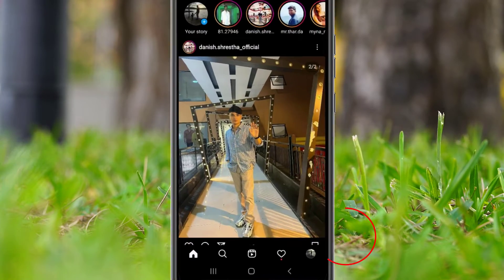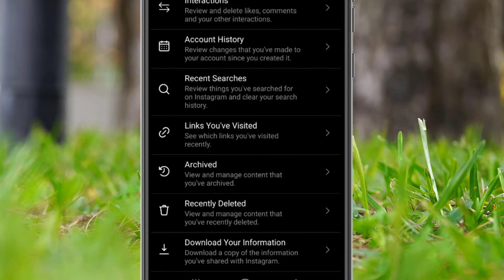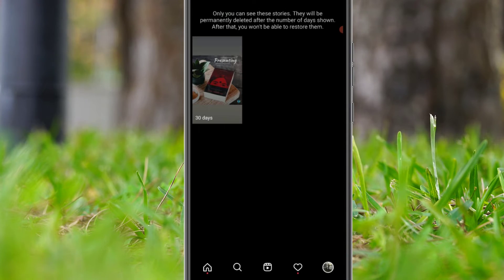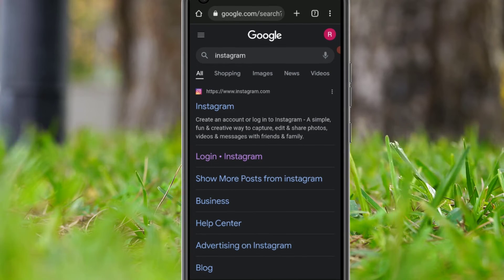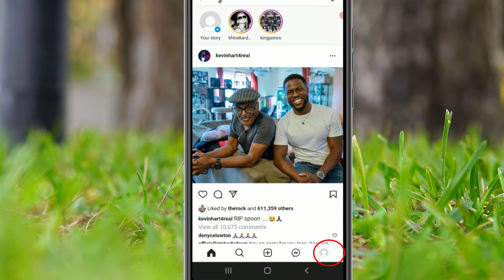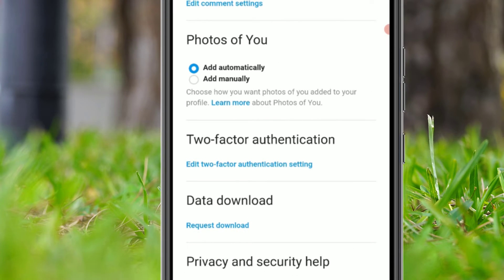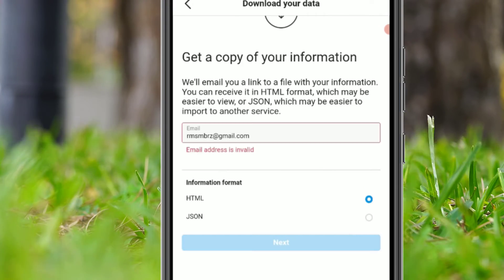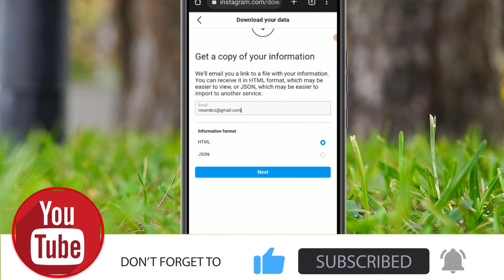HOW TO RECOVER DELETED INSTAGRAM CHATS ON INSTAGRAM DATA RECOVERY! EASILY 2022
You can also try Tenorshare UltData to recover deleted Instagram messages [Easy&Fast].

HOW TO RECOVER ALL DELETED CHATS ON INSTAGRAM DATA RECOVERY!! EASY CLASSES.